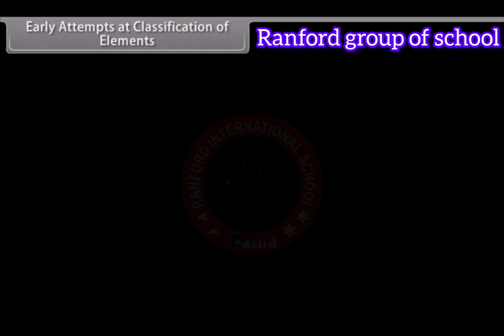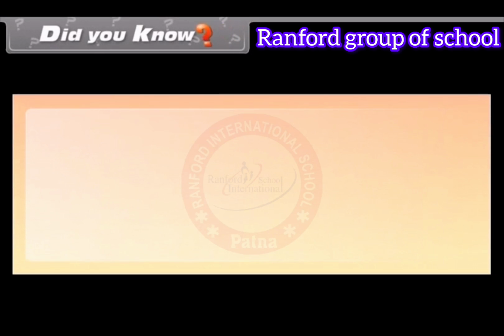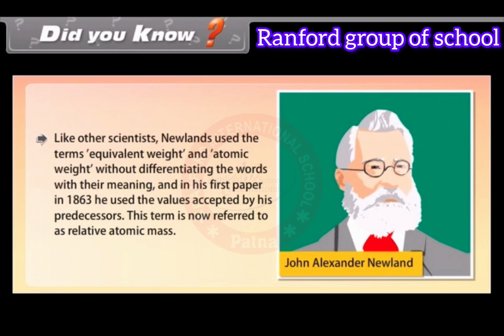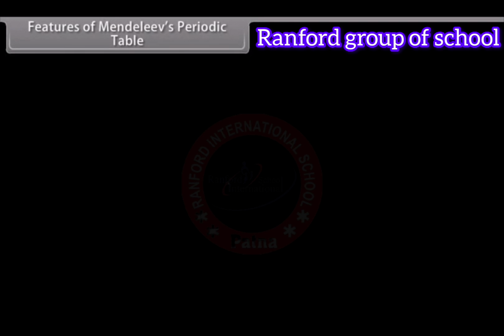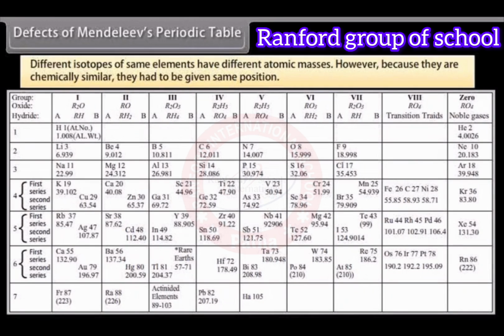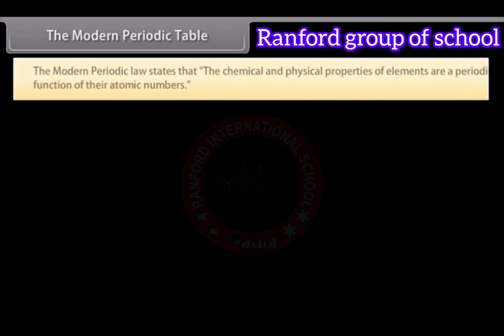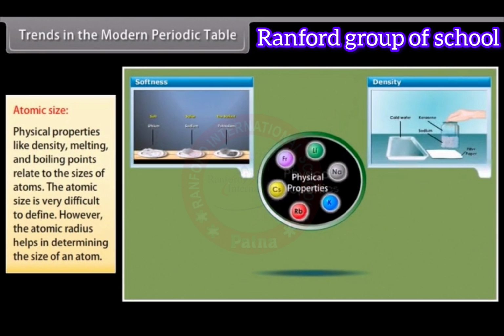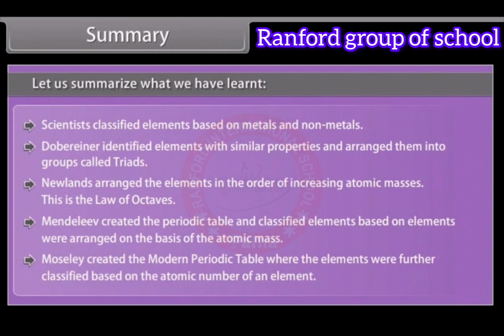Periodic Classification of Elements Understanding Modern PeriodicTable Class10 Science Explained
Learn the logic behind the periodic classification of elements! This Class 10 Science lesson simplifies the arrangement of elements in the modern periodic table, their groups, periods, and trends like atomic size, electronegativity, and more. Perfect for exam prep and understanding fundamental chemistry concepts!